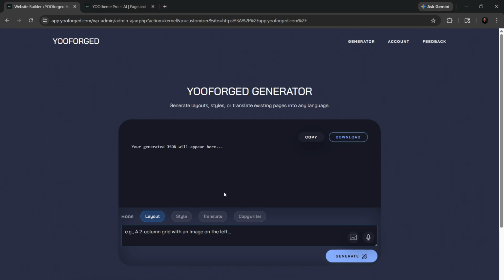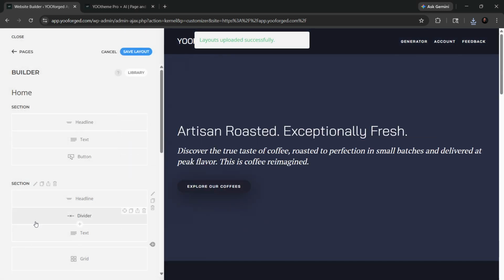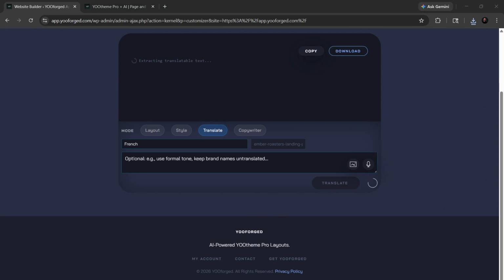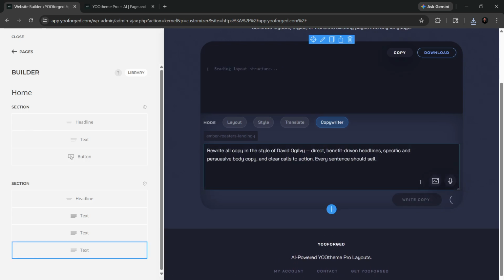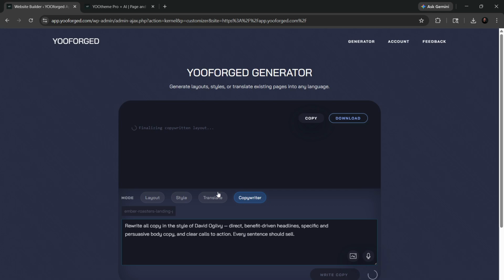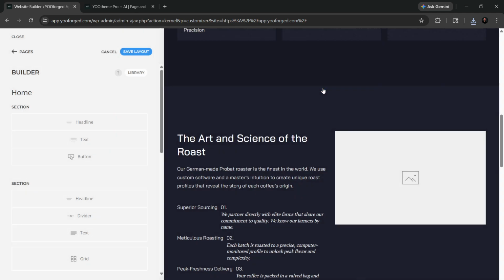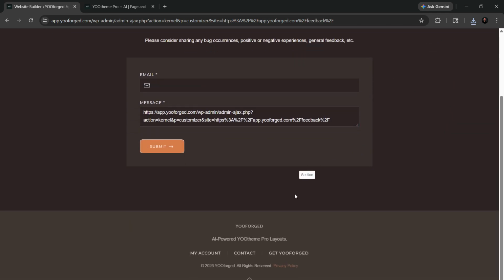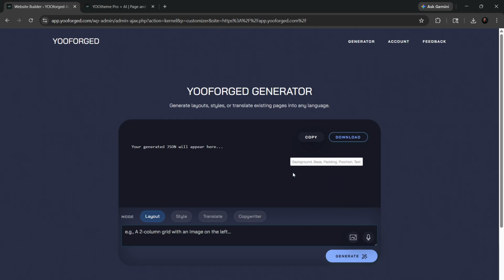4 AI Tools for YOOtheme Pro — Generate Pages, Styles, Copy & Translations | YOOforged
YOOforged gives YOOtheme Pro developers 4 AI-powered tools — all in one place.

In this video, I walk through each one:

🔨 Page Generator — Describe a page in plain English and get a fully structured, importable YOOtheme layout in seconds.

🎨 Style Generator — Generate a complete YOOtheme style from a simple description — colors, fonts, spacing, all handled.

✍️ AI Copywriter — Run a copywriting pass on any layout. Choose a tone, a style (we went with Ogilvy), and let AI rewrite every headline and paragraph.

🌍 Translator — Translate any layout into another language — instantly. Structure stays intact, only the text changes.

No code. No templates. Just describe what you want.

⏱️ Timestamps: 0:00 — Intro 0:XX — Page Generator 0:XX — Style Generator 0:XX — AI Copywriter 0:XX — Translator 0:XX — Final result